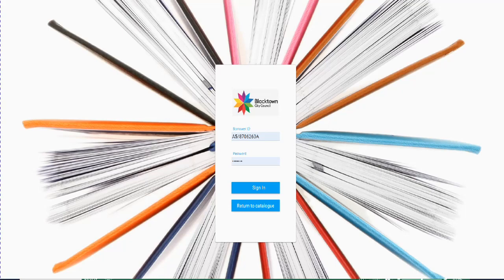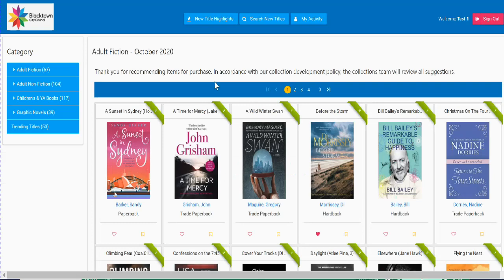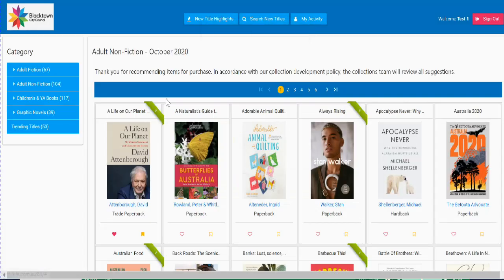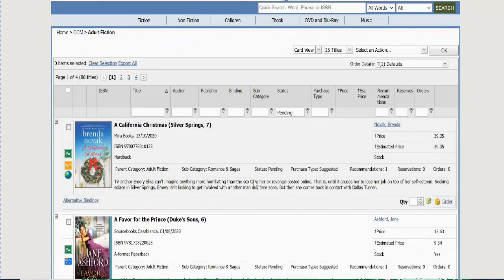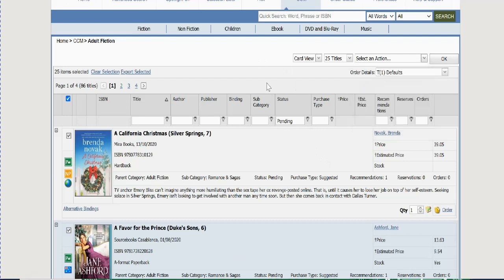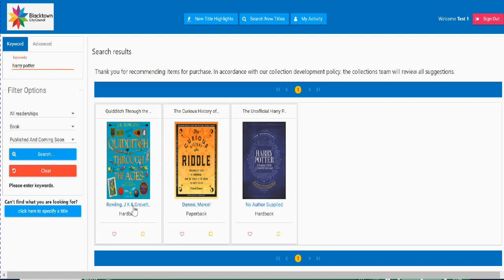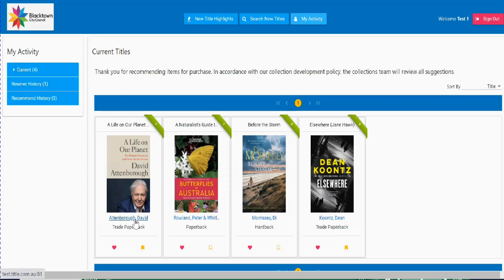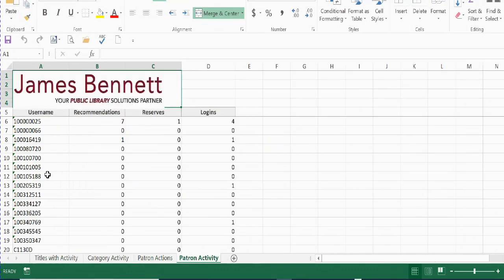James Bennett Community Collections Manager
Patrons request and ordering workflow